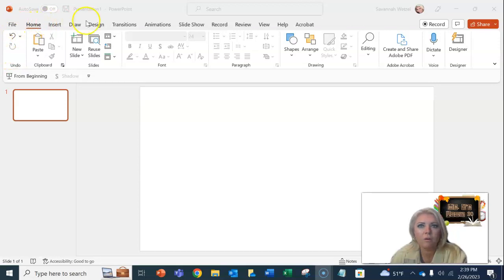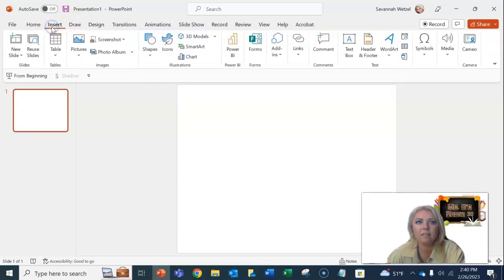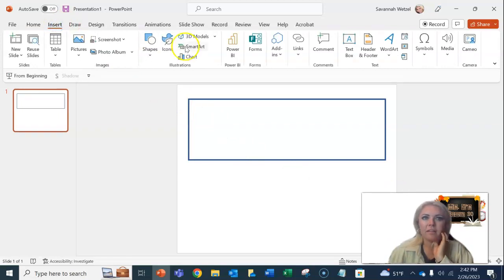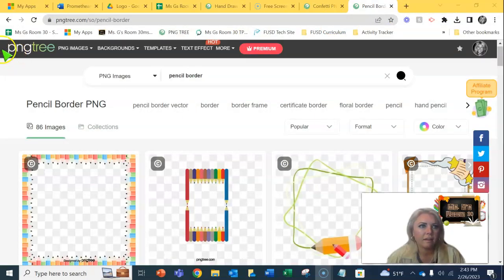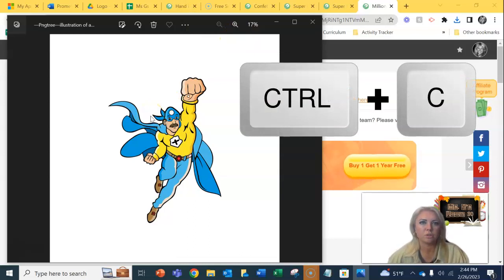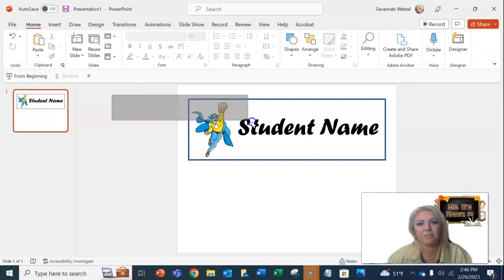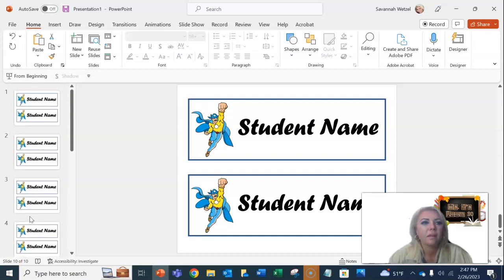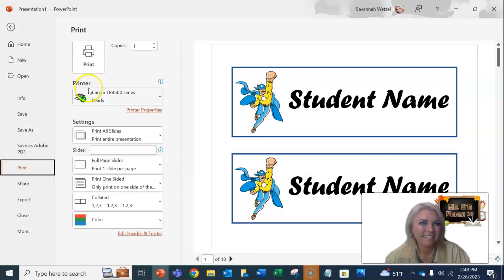How to Make Custom Nametags for Students in Your Classroom using PowerPoint [in 5 MINUTES]!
📢Calling all teachers and educators! Have you ever spent longer looking for classroom resources than it actually would have taken to just sit down and make it? GUILTY🙋‍♀️🙋‍♂️

🏆This is the FIRST of my HOW TO series focused on creating simple and PRINTABLE name tags, labels, binder covers and other teaching resources for YOUR classroom!

📝Important Note: There are AMAZING TPT authors and sellers who have created AWESOME resources like this (check out my TPT store and others)... BUT sometimes you just need to create EXACTLY what you are looking for - and QUICKLY! Can I get an AMEN? 🙏

🎬Video Call Outs 🎬

Want this basic resource for FREE? Click here (coming soon)

🏪🏪Follow my TPT Store 🏪🏪

Hangout with Ms. G on the Blog 👉 Ms. Gs Room 30 Blog